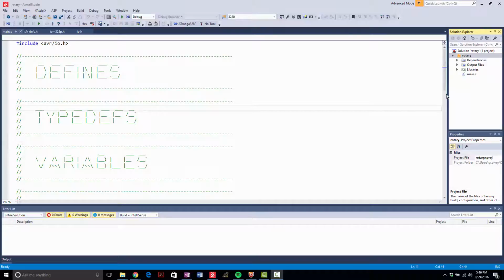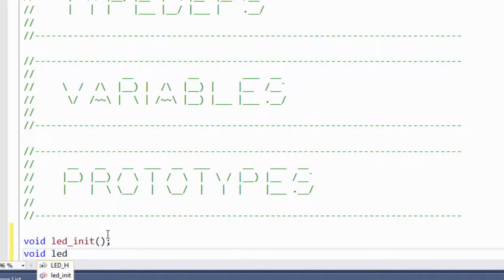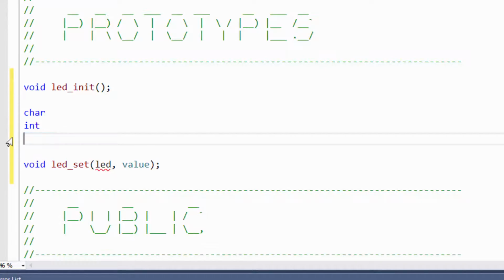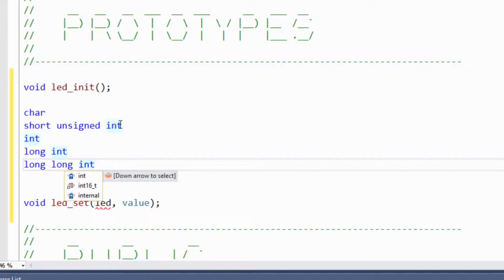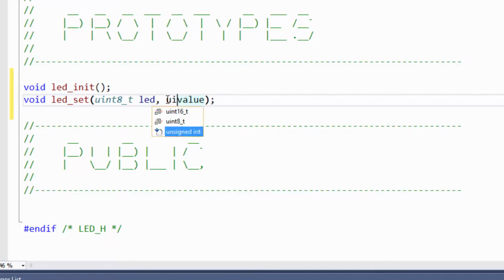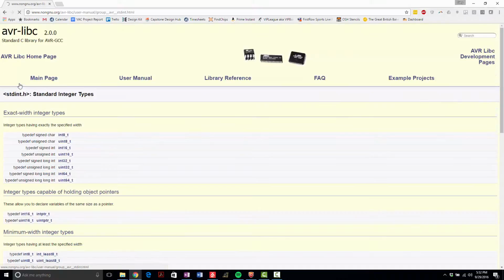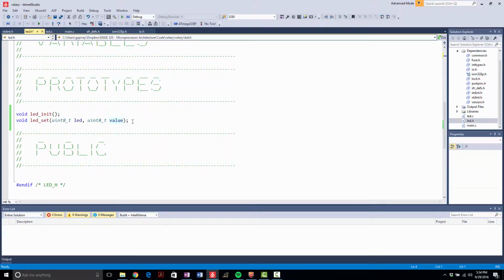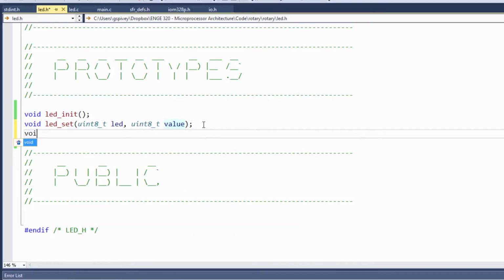ENGE 320: led.h and stdint.h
A discussion of the C header file, the stdint.h definitions, and the C typedef feature